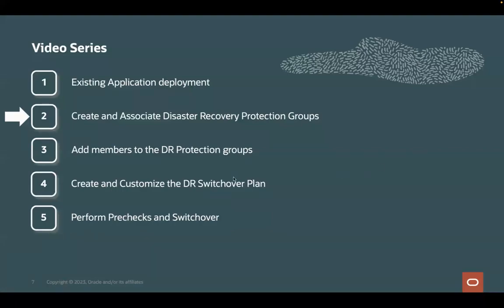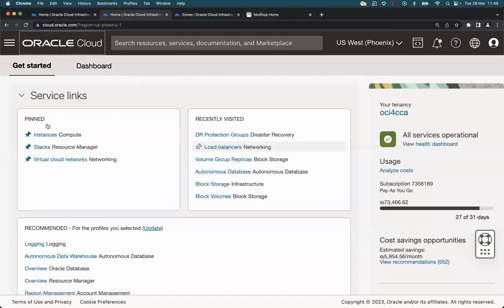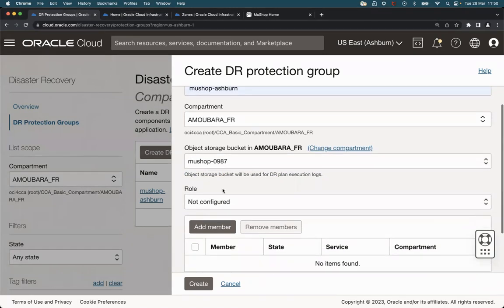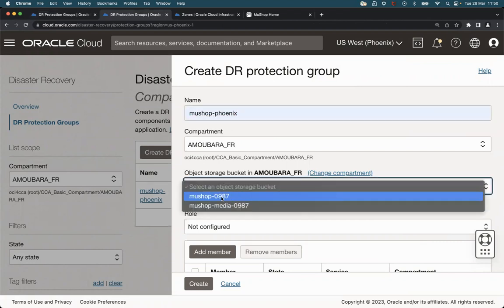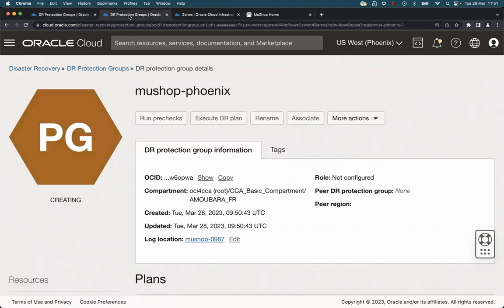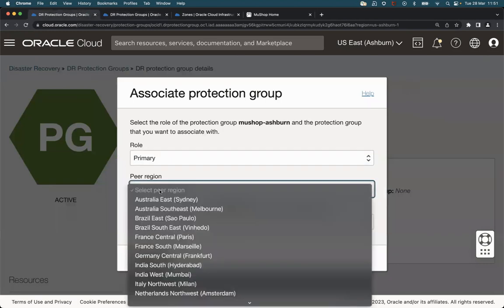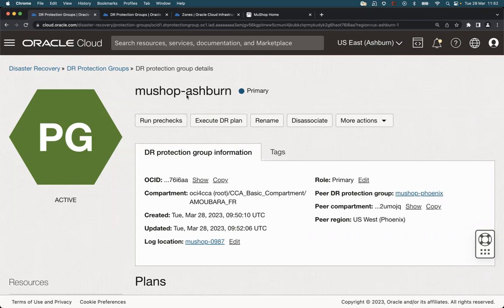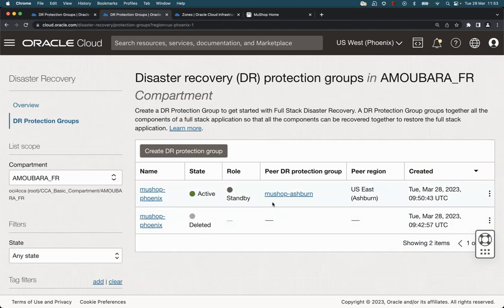02 Create and Associate DR Protection Groups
Video 2

This is second in a series of videos produced by Antoun Moubarak explaining how to configure DR protection groups, add members, create, customize and execute DR plans.  He uses the same fictional Mushop application we use in other videos to demonstrate the steps and concepts behind Full Stack DR.

Antoun explains how to create and associate DR protection groups